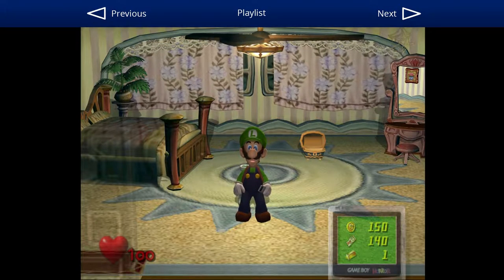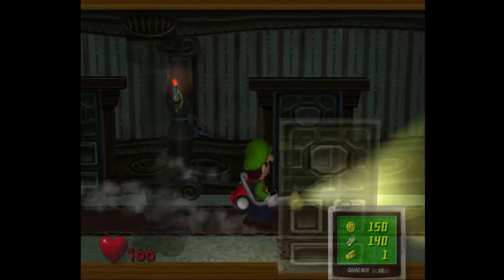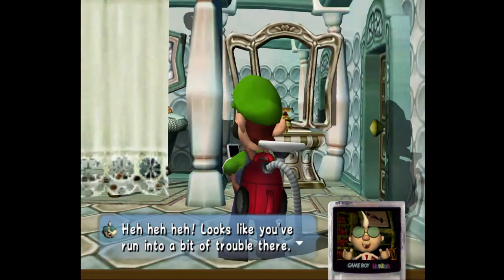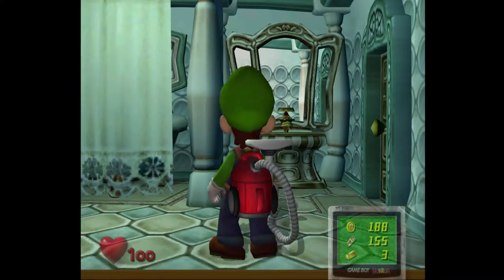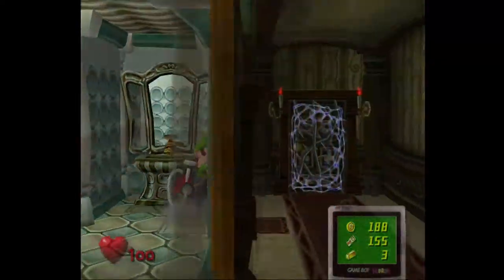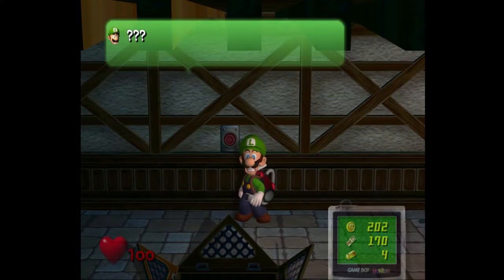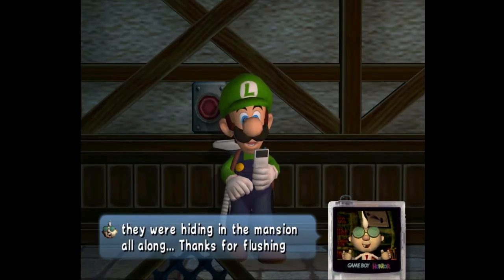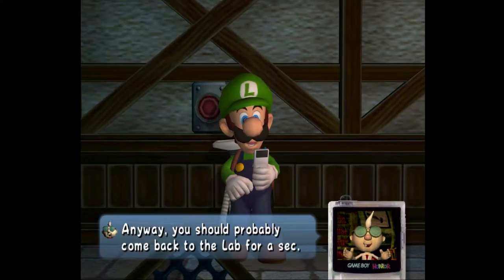Luigi's Mansion: Episode 3 - "Baby Boos"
Why did you have to let your enemy escape from being captured, Luigi?

(This video was edited with Adobe Premiere Pro CC 2015.4, Media Encoder CC 2015.4. Recorded with OBS, Audacity.)

Edit 1/7/2019: Annotations at 0:00 and 26:32: Navigation bar links are in description above.